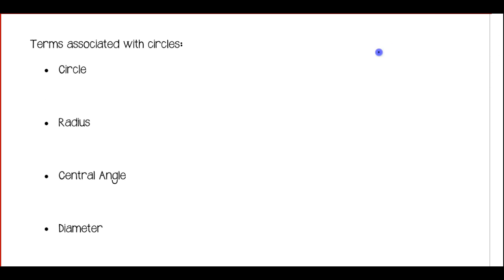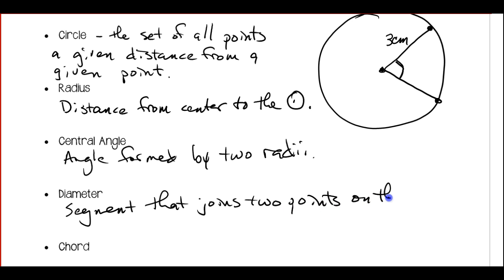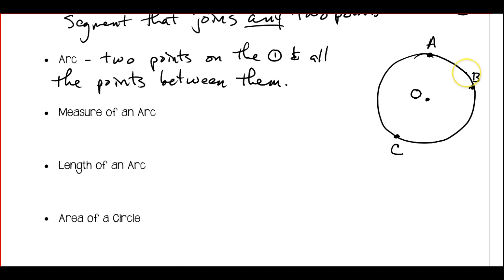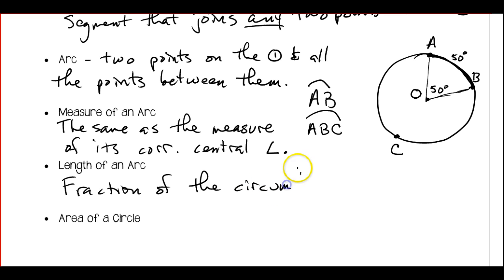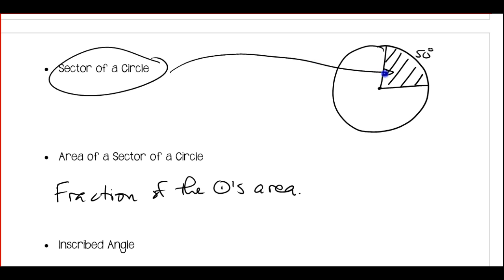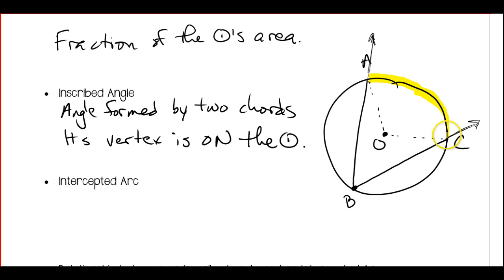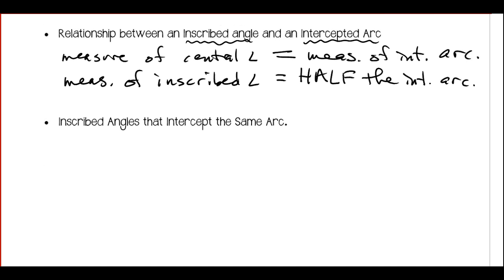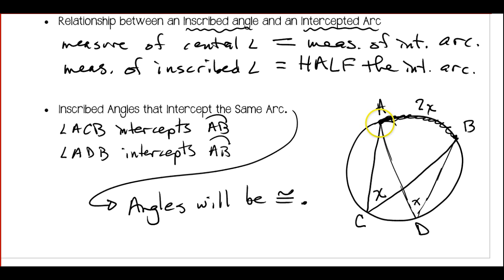Geometry Honors Section 9.2 Video Notes